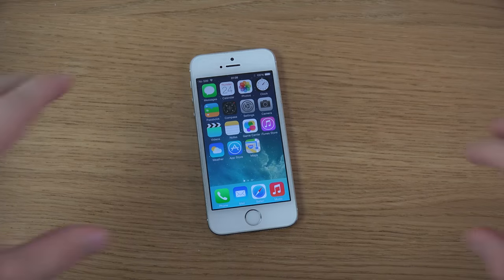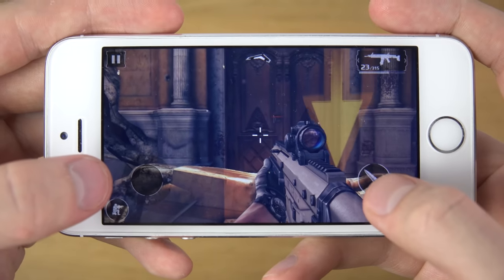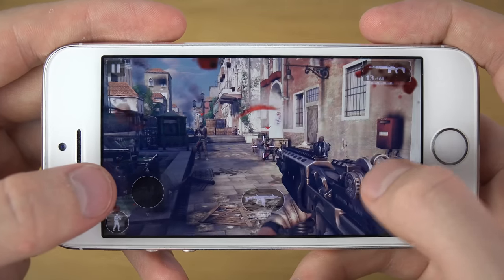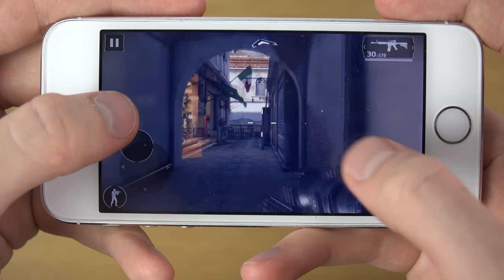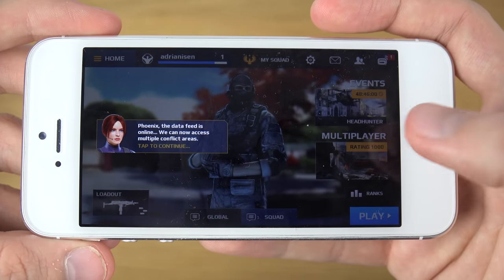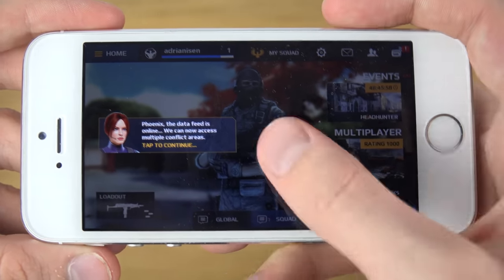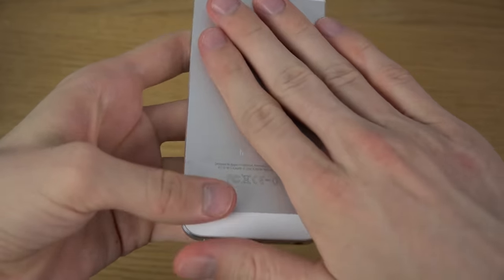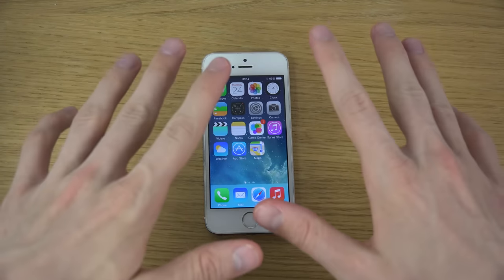Modern Combat 5 iPhone 5S 4K Gaming Review